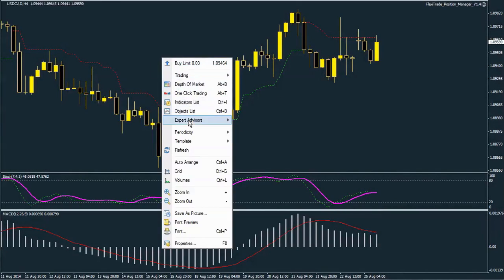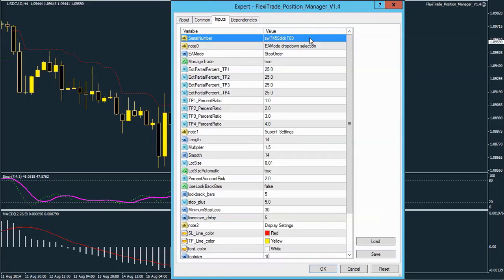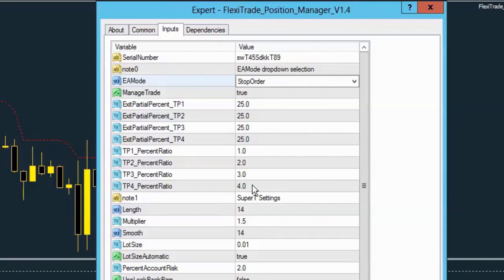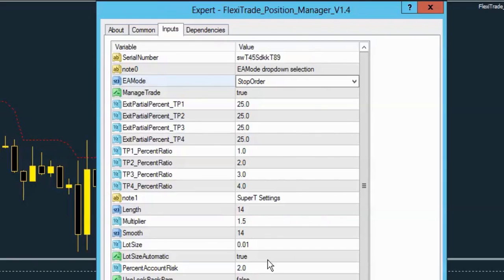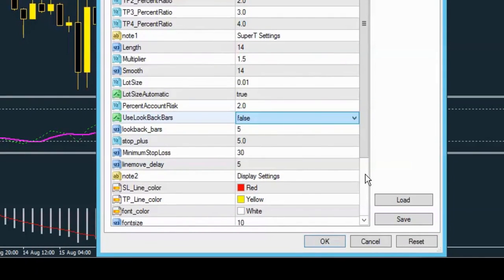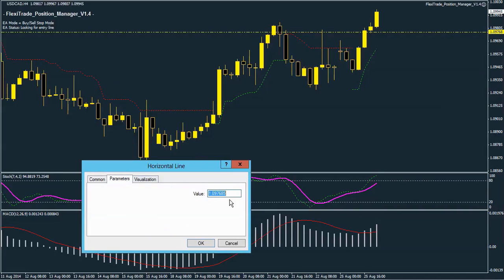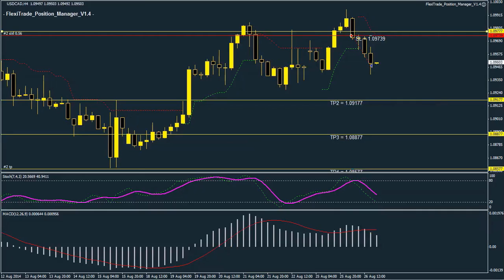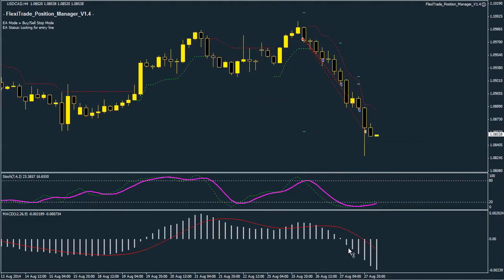FlexiTrade Overview and Stop Order Trade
The FlexiTrade Position Manager allows traders to manually enter 'virtual' pending stop and limit orders, and then manage their trade positions automatically. The EA is not a robot. It was developed for serious traders wanting sophisticated control over risk and reward parameters. The FlexiTrade enables traders to set multiple profit targets and scale out positions in an almost infinite number of configurations. It forms part of the Advanced Currency Trader Program